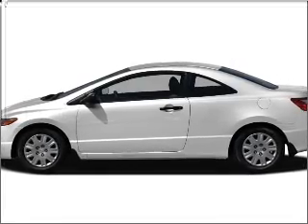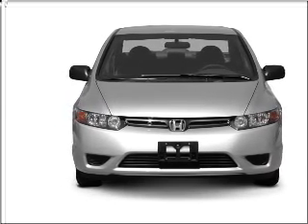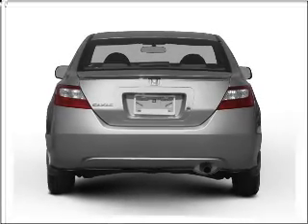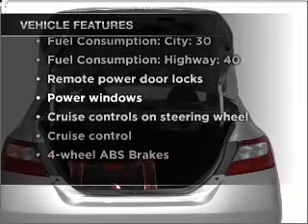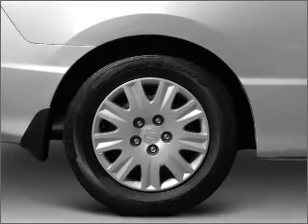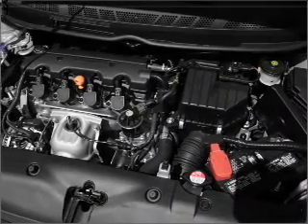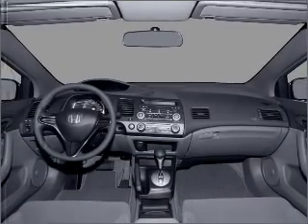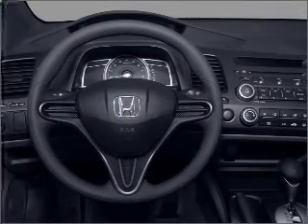2007 Honda Civic - Bethlehem PA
Year: 2007
Make: Honda
Model: Civic
Trim: EX
Engine: 1.8 liter inline 4 cylinder 16 valve
Transmission: 5-Speed Automatic
Color: Red
Mileage: 65000
Address:
154 Nazareth Pike